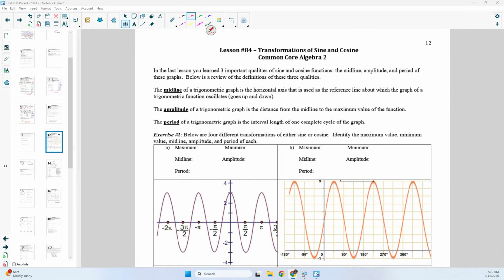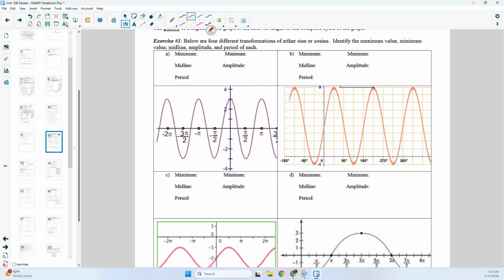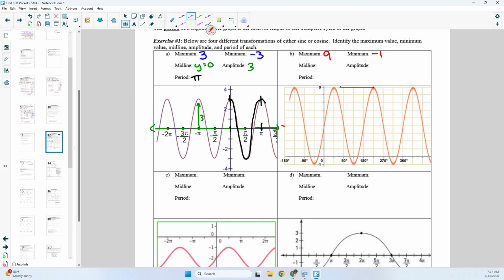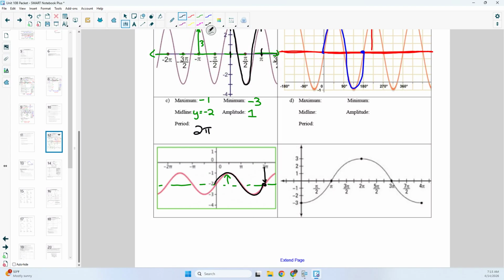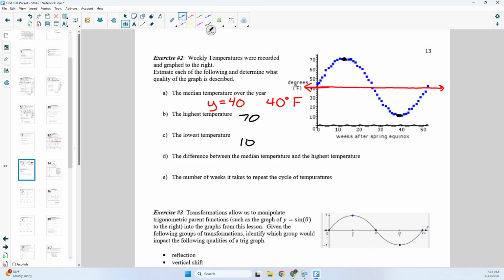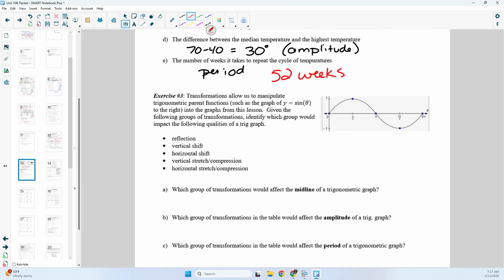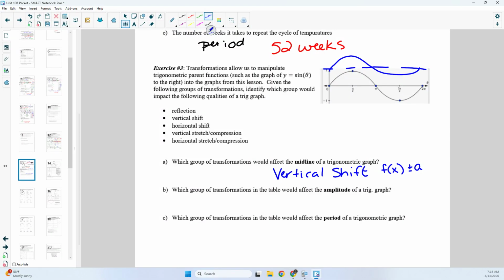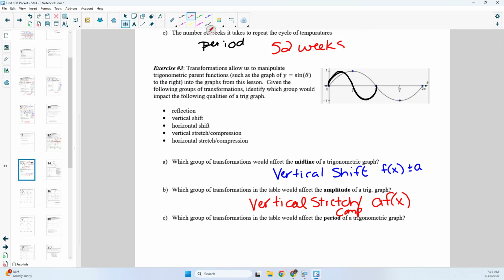A2 U10B L84 Pg12-13